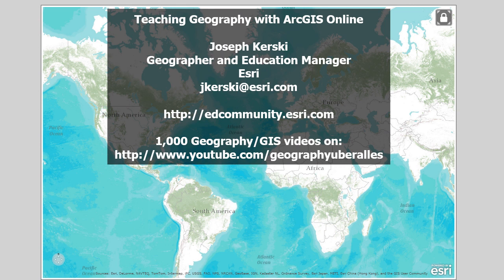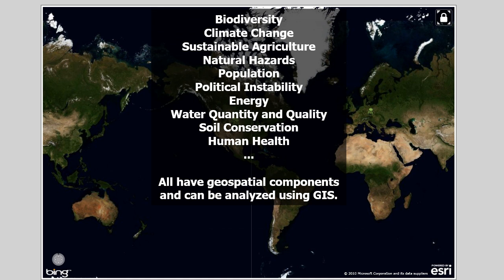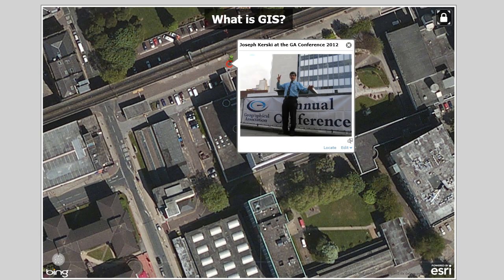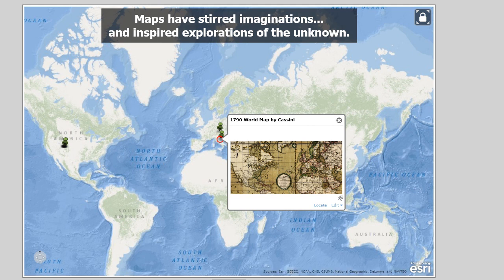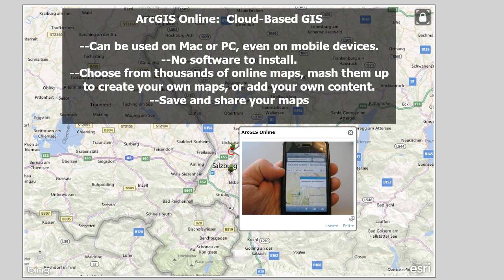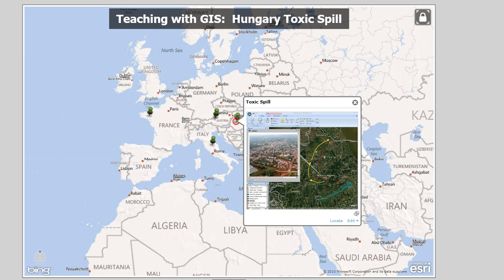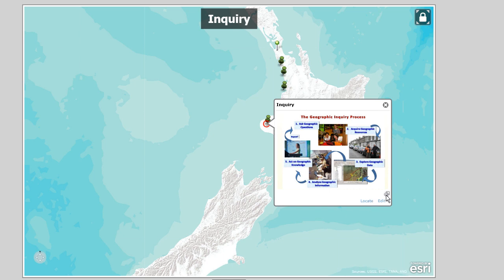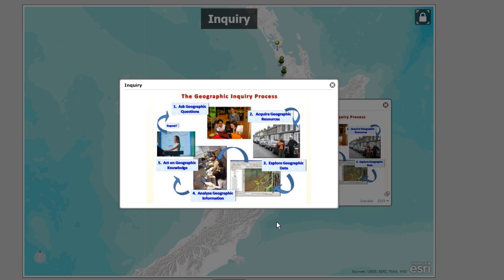Teaching Geography with ArcGIS Online, Part 1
Teaching Geography with ArcGIS Online, Part 1: How and Why Can and Should ArcGIS Online be used to teach geography?  Examples, reasons, and live demonstrations using ArcGIS